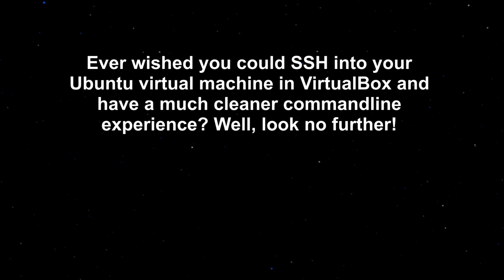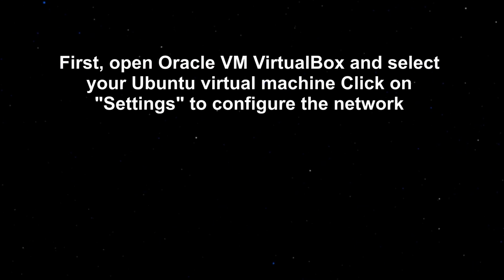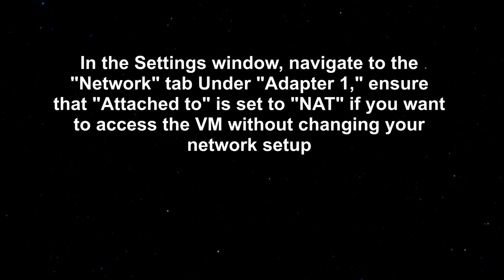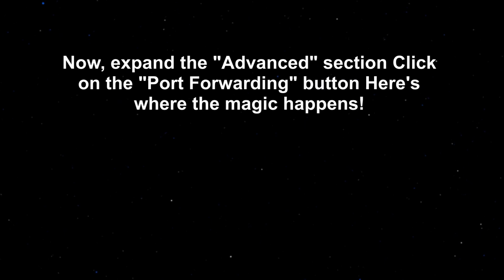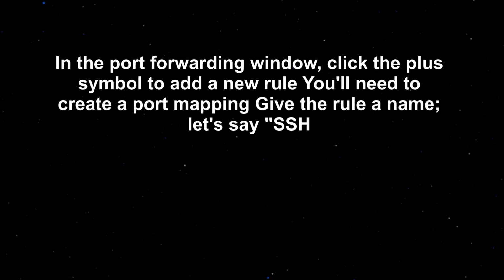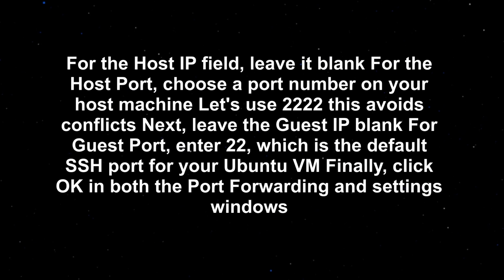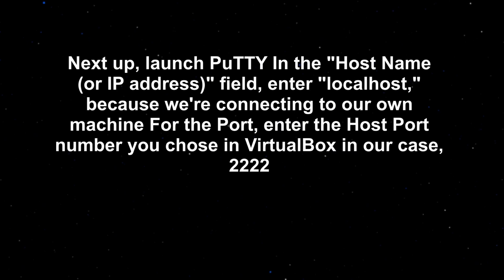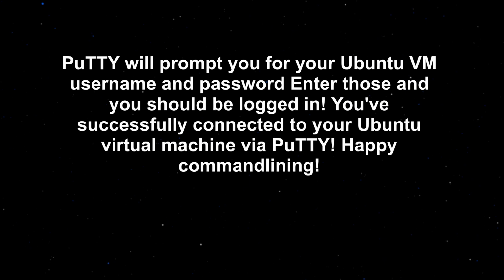How to Connect Putty to Virtualbox Ubuntu - KevinHowTo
How to Connect Putty to Virtualbox Ubuntu: This tutorial explains how to connect to your Ubuntu virtual machine (VM) running in VirtualBox using PuTTY, a popular SSH client. You will learn to set up port forwarding in VirtualBox and then configure PuTTY to access your Ubuntu VM from your main operating system. This will improve your command-line experience.

00:00 Intro
00:14 Configure Network in VirtualBox
00:24 Port Forwarding
00:37 Add Port Forwarding Rule
00:49 Configure the Port Forwarding Rule
01:05 Connect with PuTTY
01:12 PuTTY Connection Settings
01:21 Open PuTTY and Connect to VM